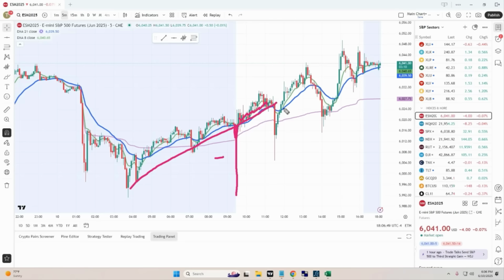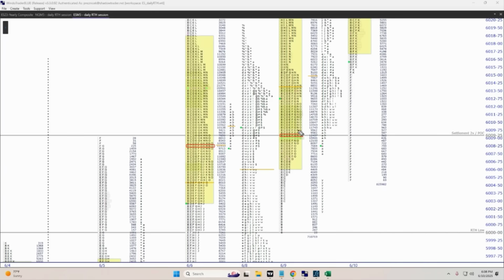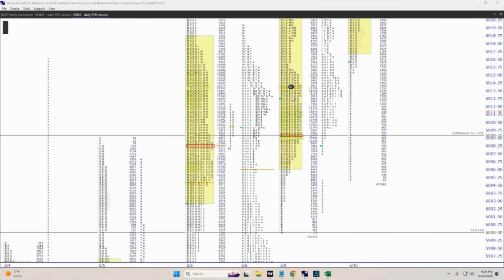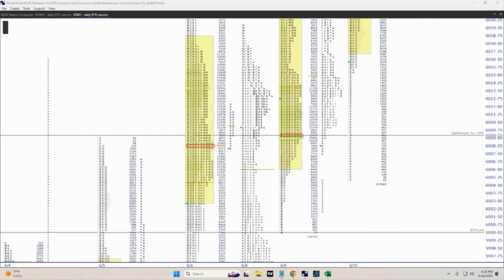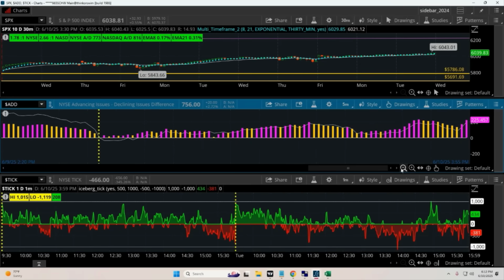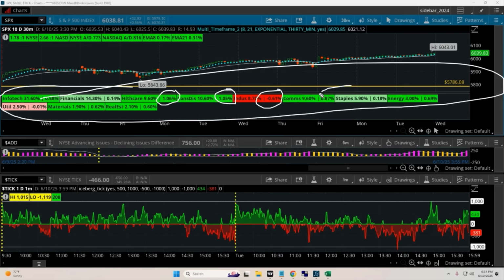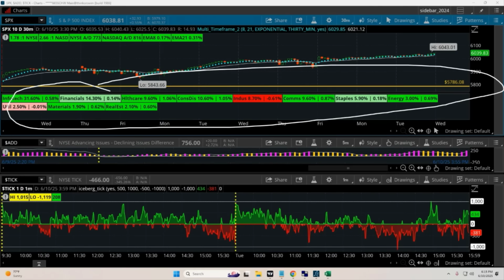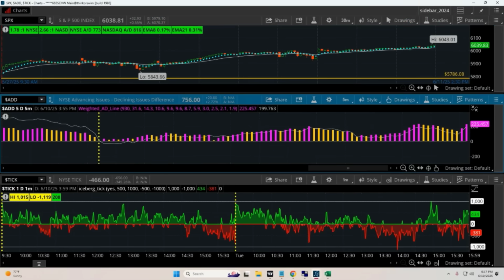How to trade liquidation breaks